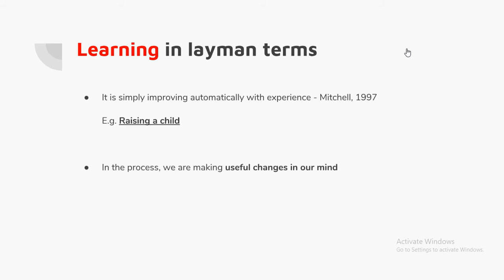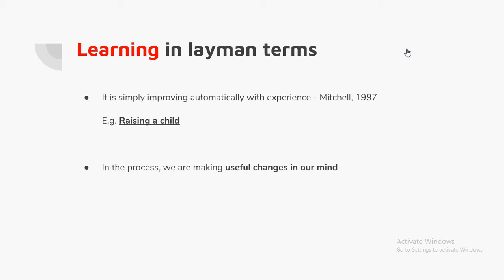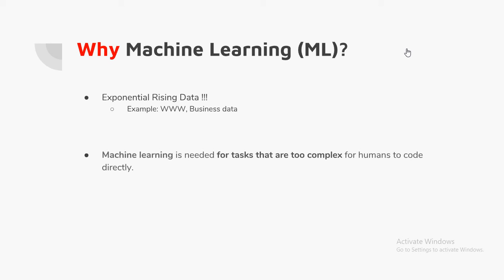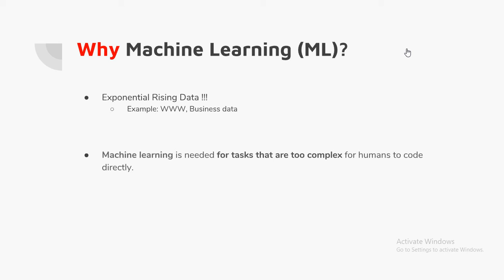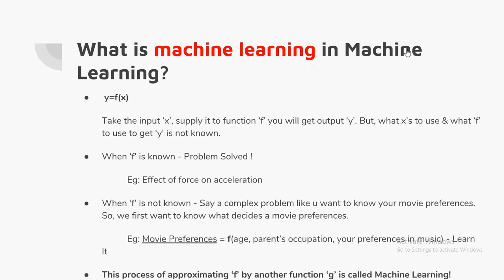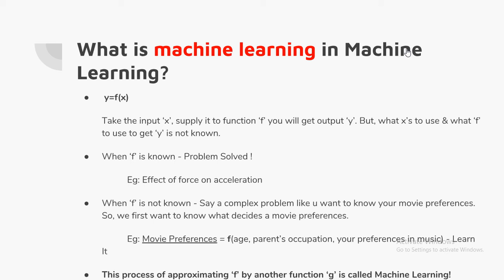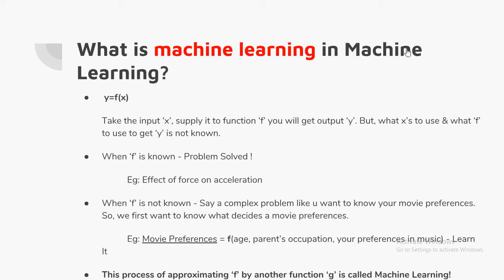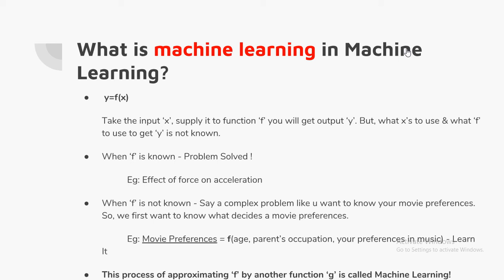Machine Learning Simplified-PART1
Understanding machine learning in lay terms. Implementing Perceptron ML classifier algorithm